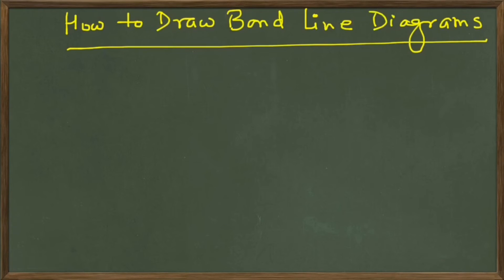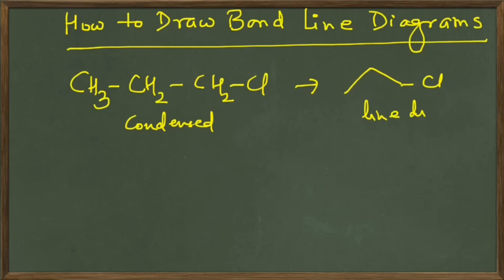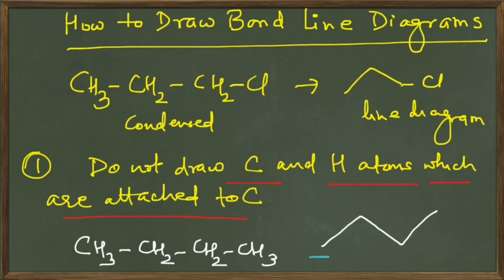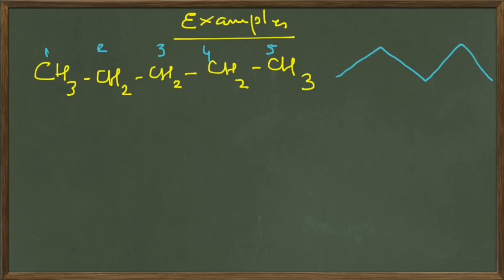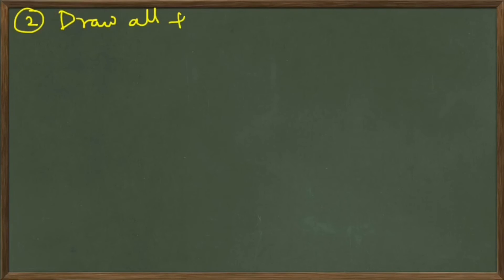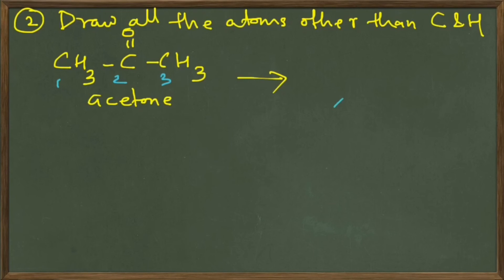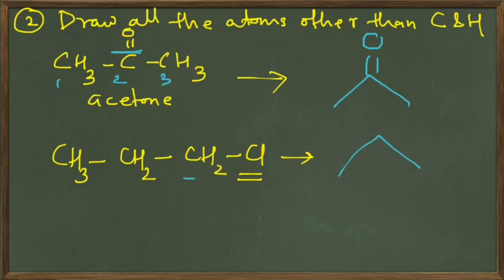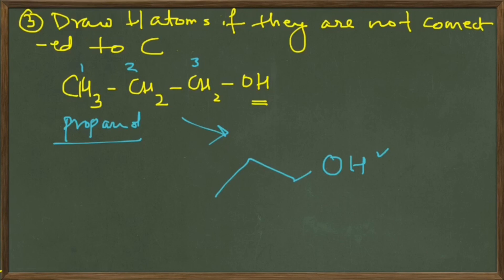Organic Chemistry - 5. How to draw bond line diagrams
In this video, we learn how to draw bond line diagrams from a condensed or complete formula. This is a very useful skill as it reduces the drawing time of organic compounds by a big margin.